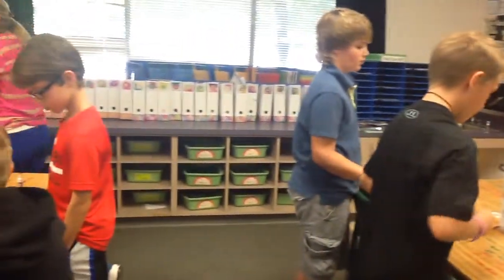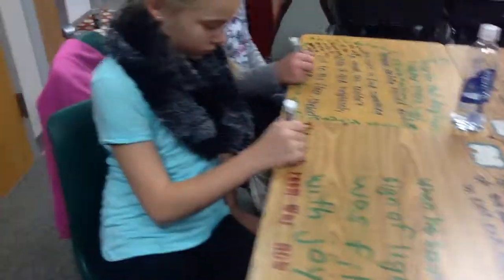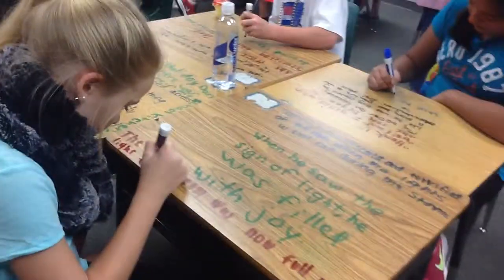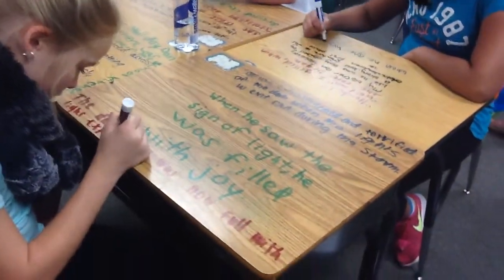5th grade Goldsmith grammar talk 4-29-15